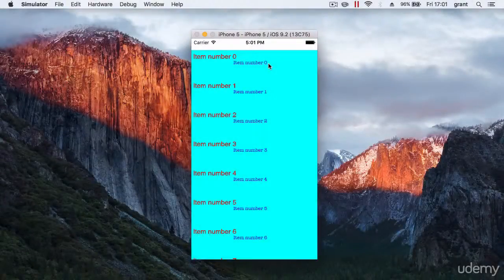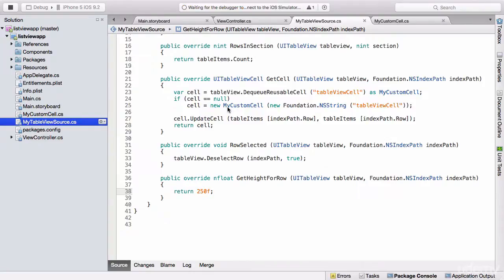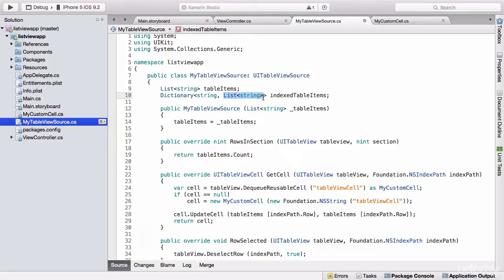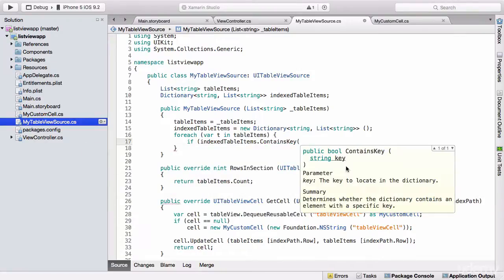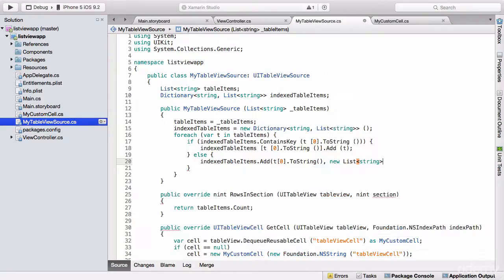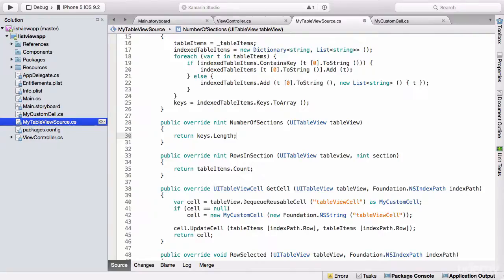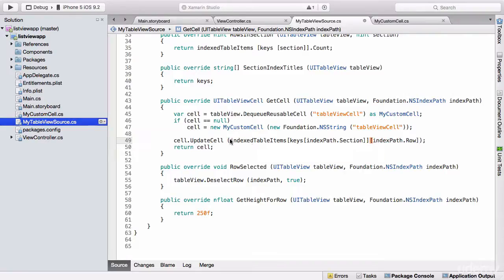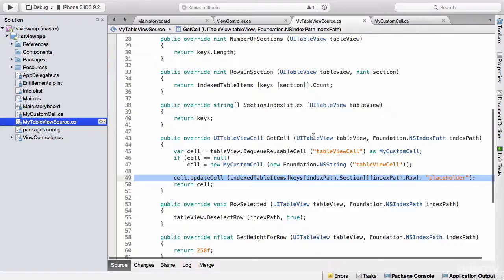06#5 Create a Xamarin iOS List App Sections in Table Views